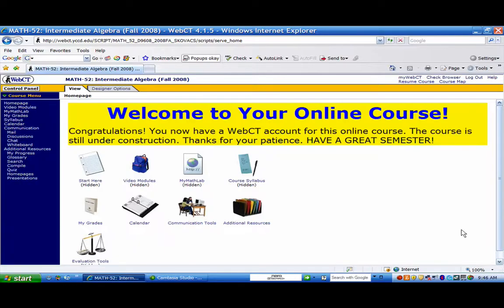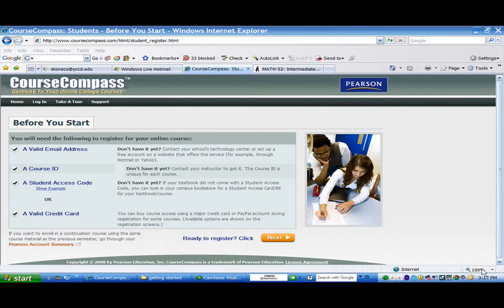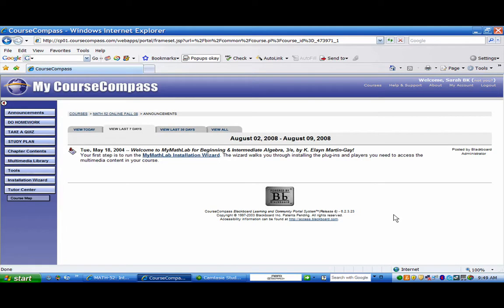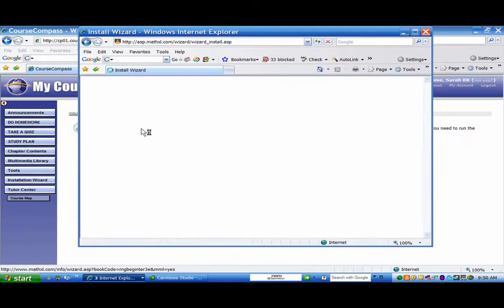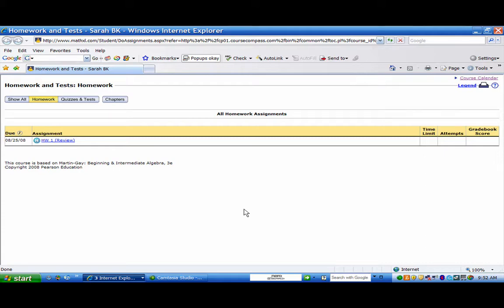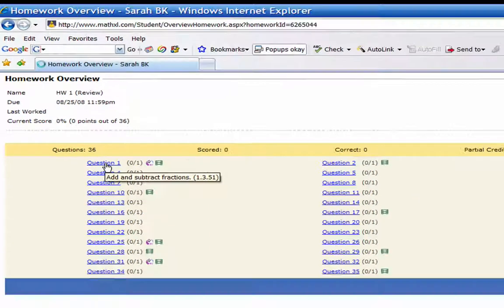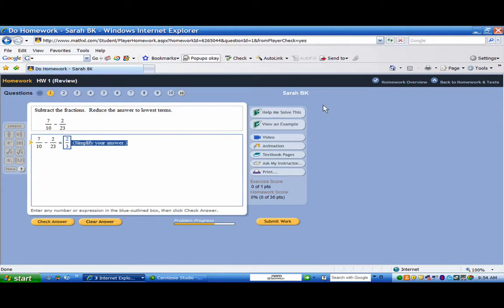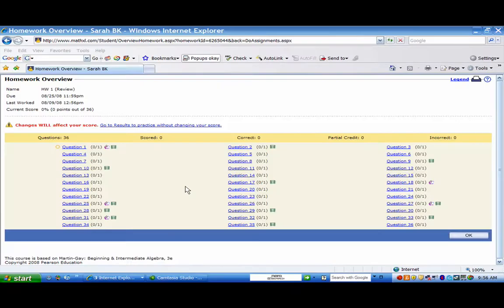Getting Started with MyMathLab (Part 1)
This is the first of a three part series about MyMathLab.  In this part we will discuss registering, installing, and homework.